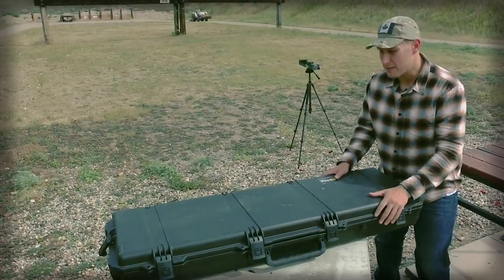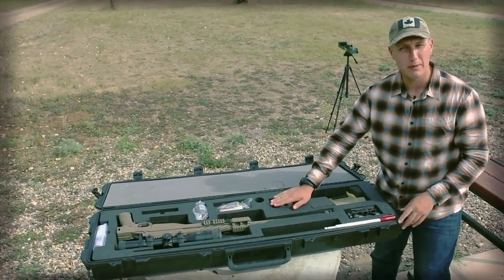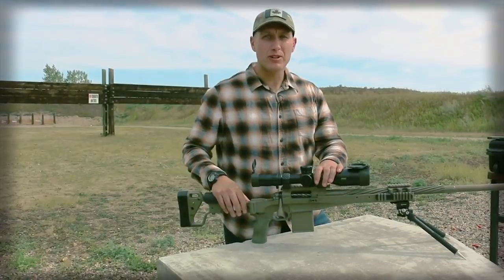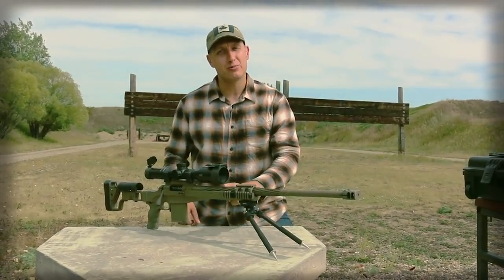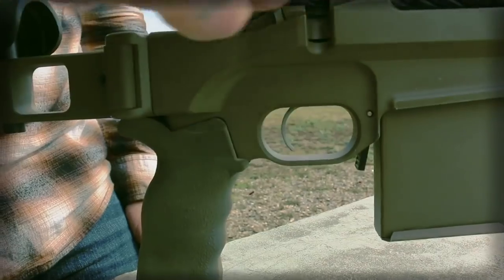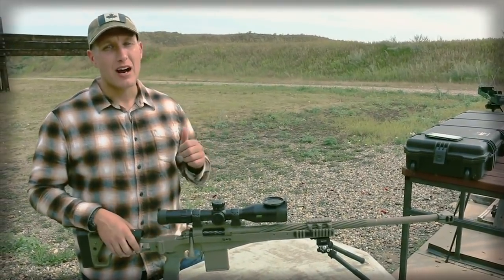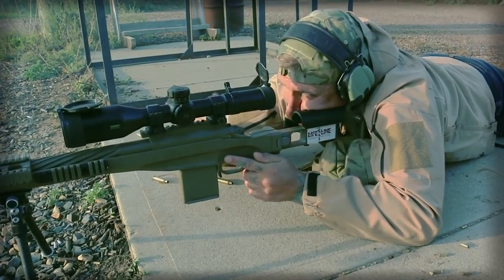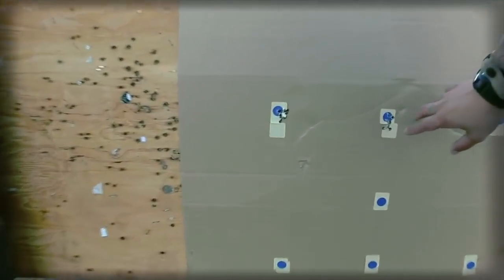The Ultimate Sniper Rifle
I take a look at what I consider too be one of the best military grade sniper rifles in the world. The PGW DGTI Coyote is the little brother to the Timberwolf which is commonly used by Canadian Forces snipers as well as other militaries and agencies.around the world.

Unfortunately during filming the groupings the rifle wasn't shooting as accurately as it previously was. this was caused by a carbon ring that built up in the chamber causing excessive pressure and reduced velocity. this rifle consistently would group  .1-.3 MOA at 100 yards.